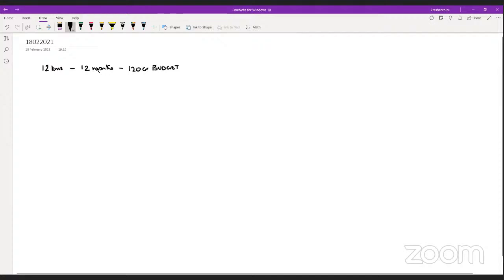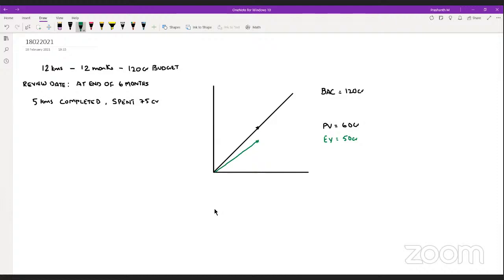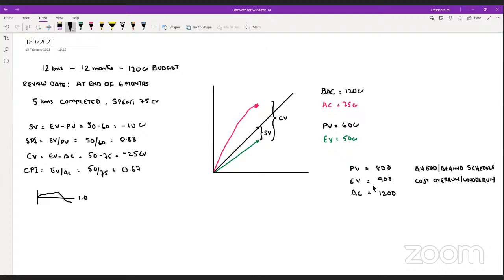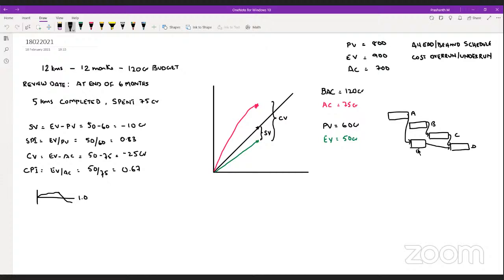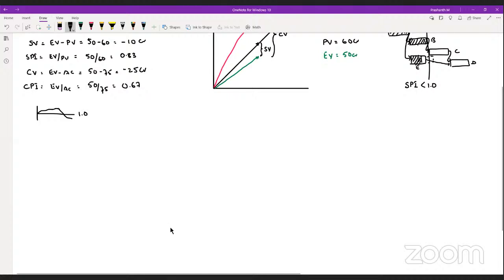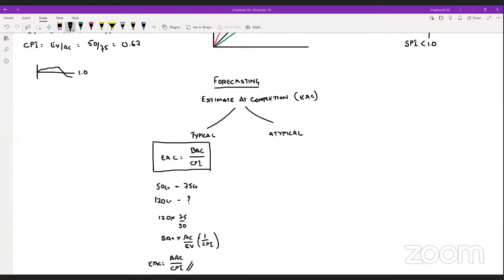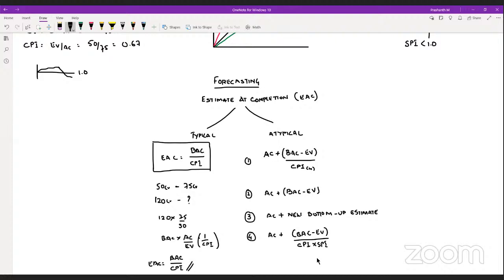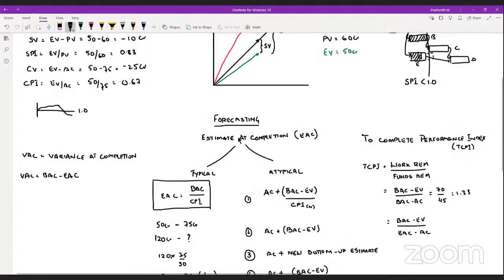Earned Value Management